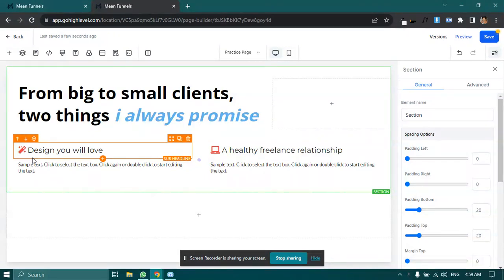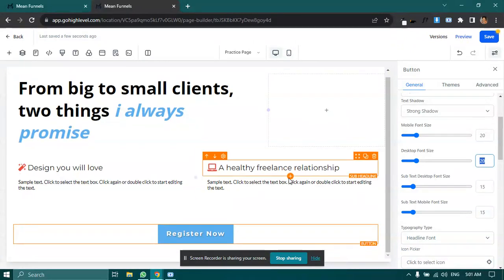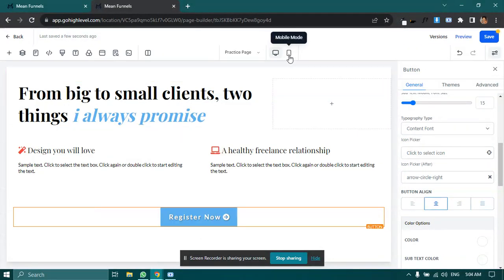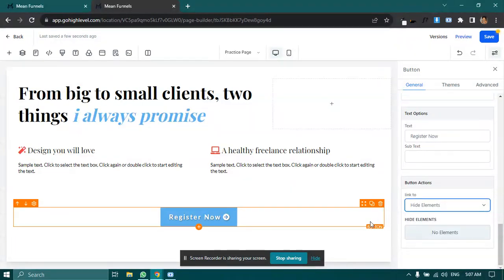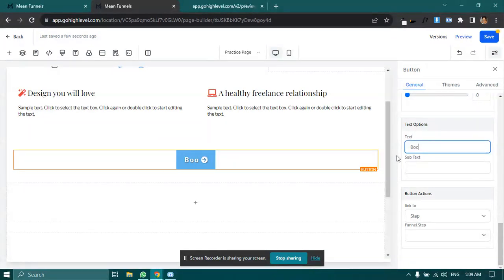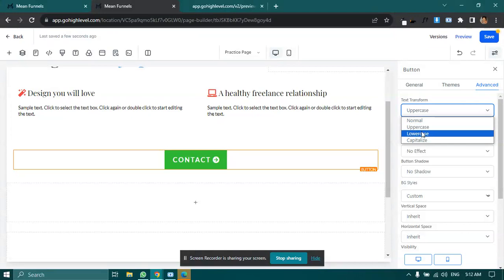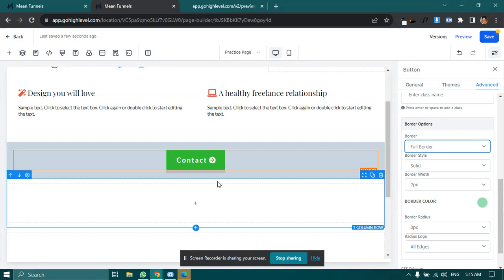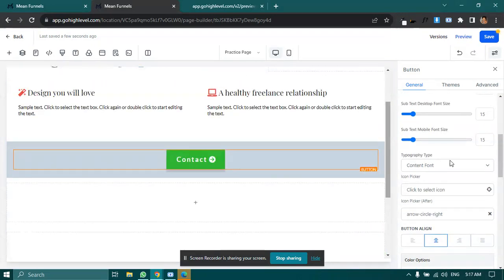Lecture 2: Go High Level Button Element Fully Explained - SHEENmeem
In this video I have tried to explained each and every thing related to a button.